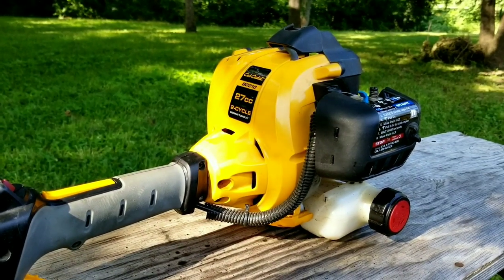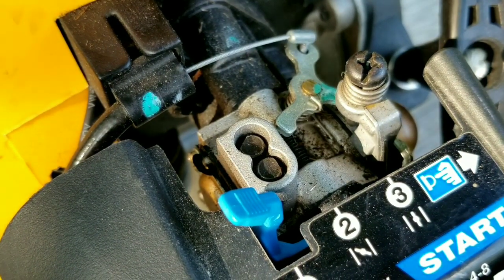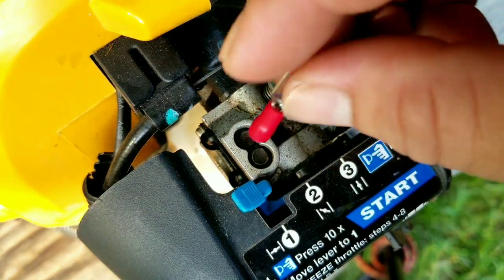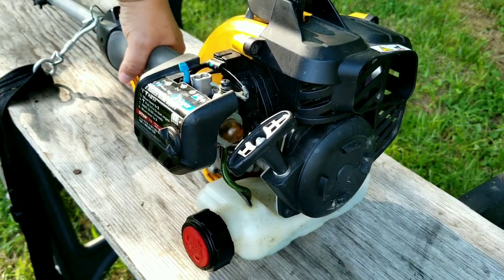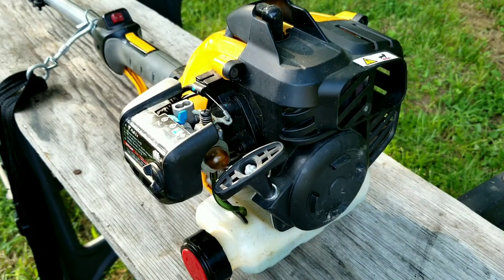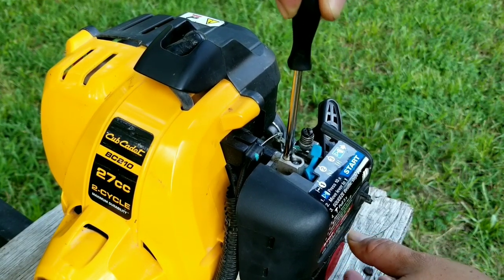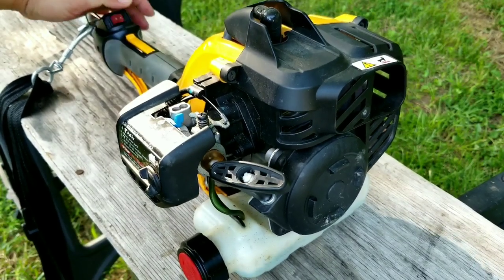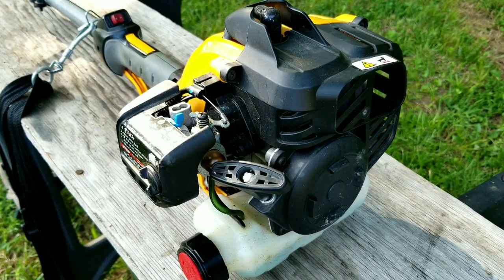Fix a Trimmer won't idle for long then dies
Carburetor Adjustment tools.

This trimmer starts and runs but simply will not idle for long.  Lets keep it simple and try adjusting the carburetor before we tear into it. Over time a carburetor will loose its efficiency to deliver fuel and causes it to run a bit lean requiring more fuel at idle.  Remember to always use 100% gas and a good quality 2 cycle oil.